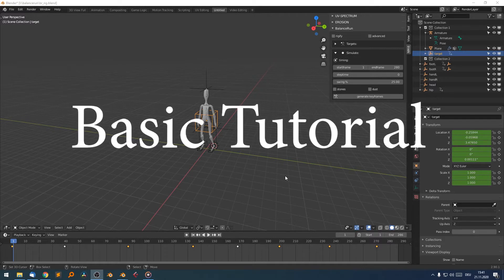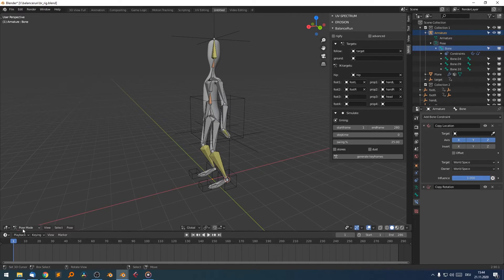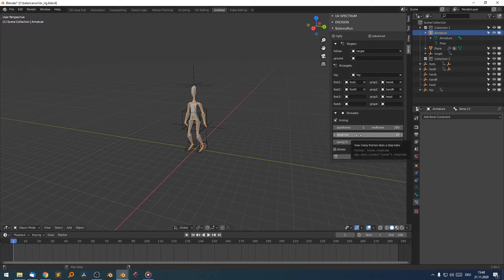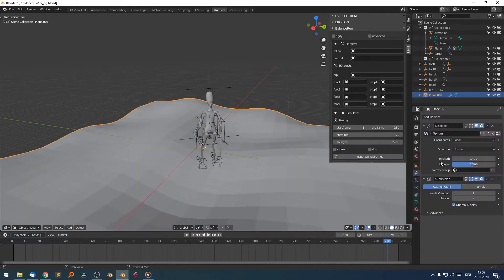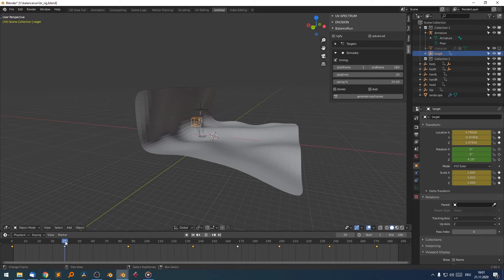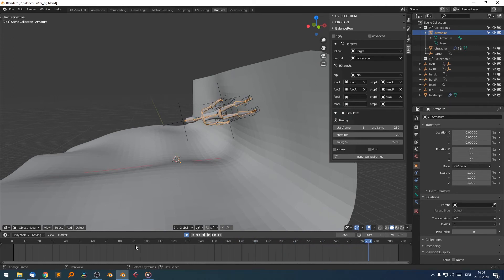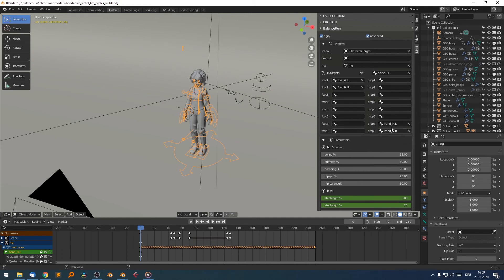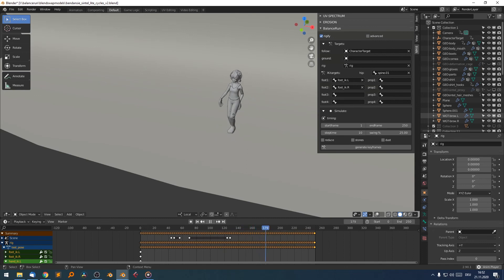BalanceRun Basic Tutorial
A basic introduction to BalanceRun, the Character Animation Add On for Blender.
In this tutorial we have a look at how to prepare your rig setu and start basic walks of your character. Using a landscape mesh to let it walk along, and walk up a wall. A rigify character is animated as well.

0:00 - intro
0:27 - rig setup
3:21 - first walk
7:04 - ground mesh
9:57 - climb a wall
12:33 - rigify